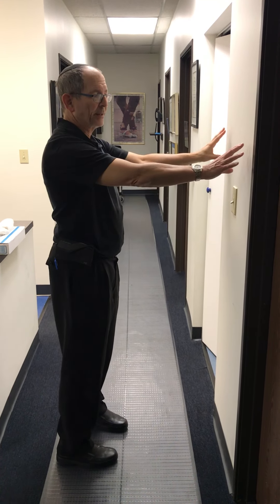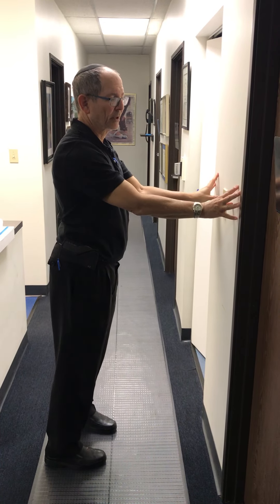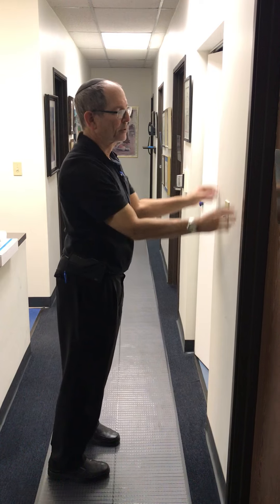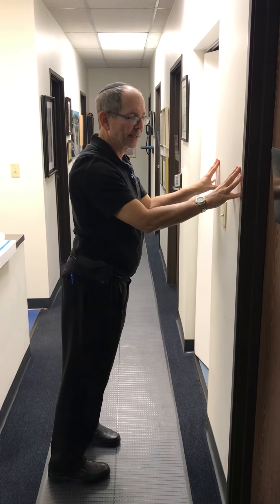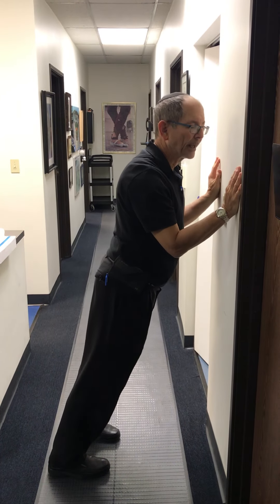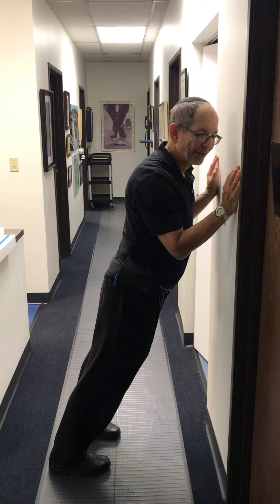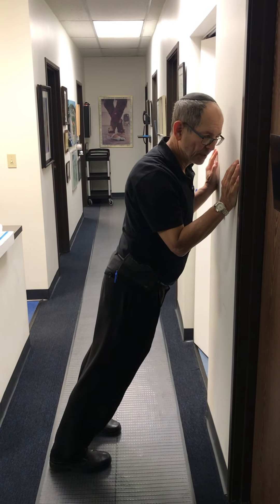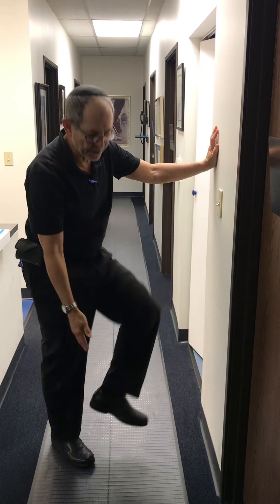08 Calf stretching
Tutorial featuring Arnold Ross, DPM.